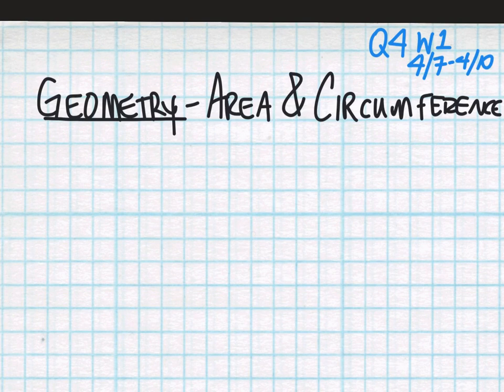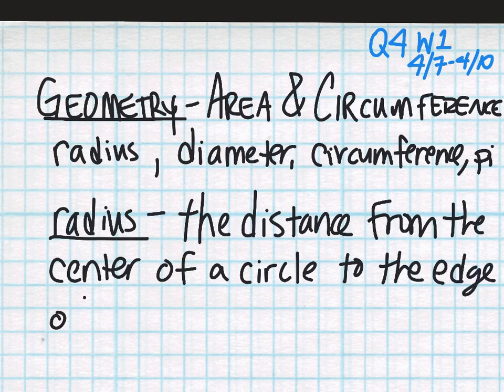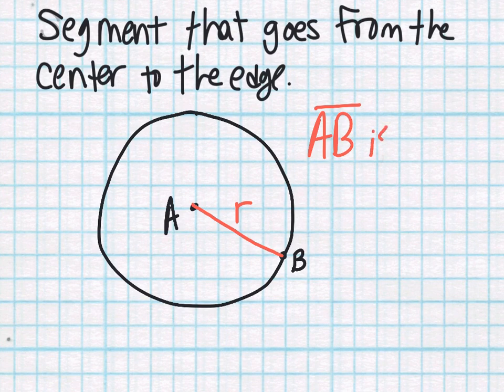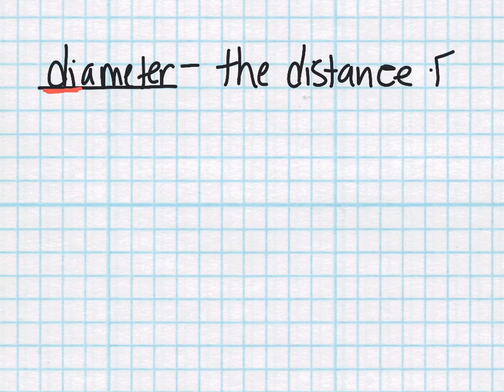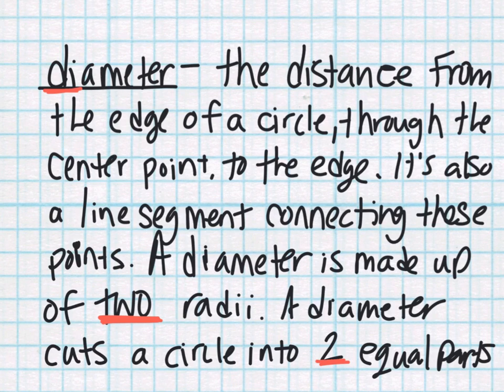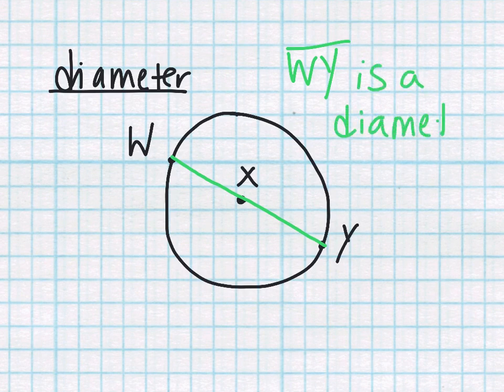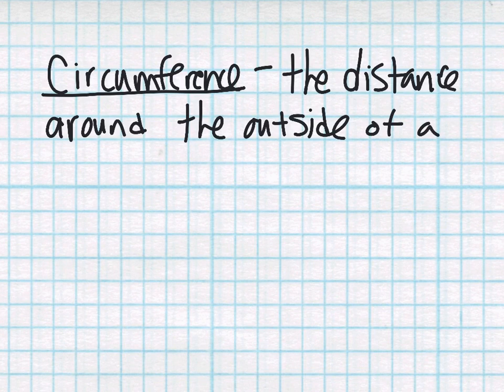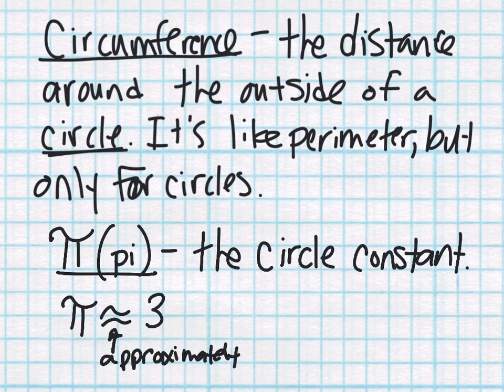Q4W1 Geo Vocab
Cougill’s class
Reviewing vocabulary for Area and Circumference review:
radius, diameter, circumference, pi